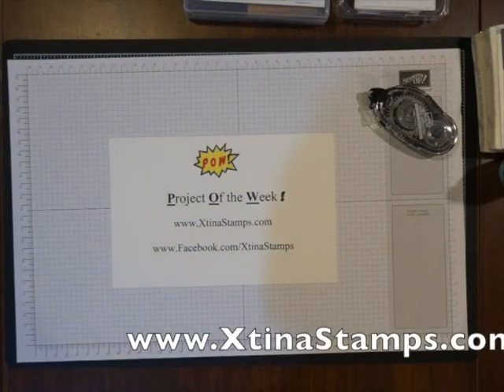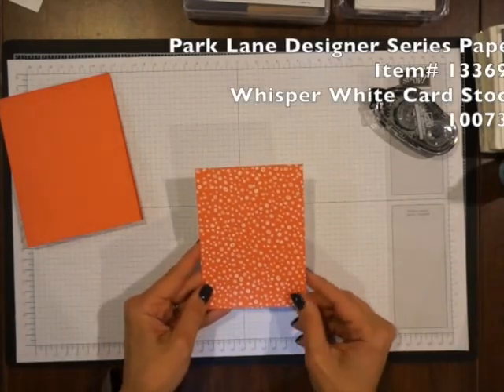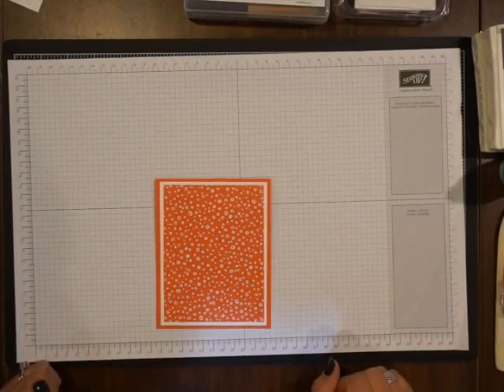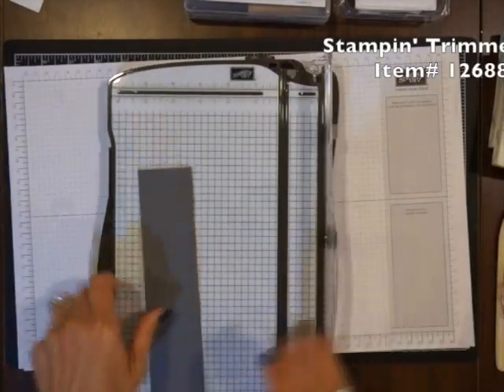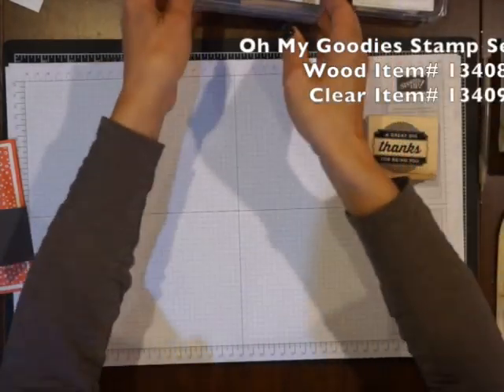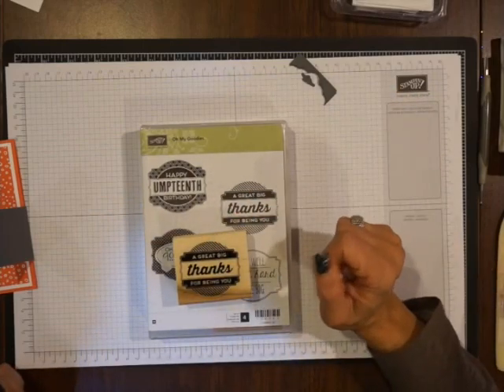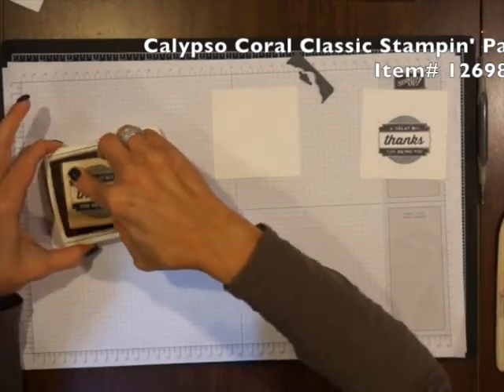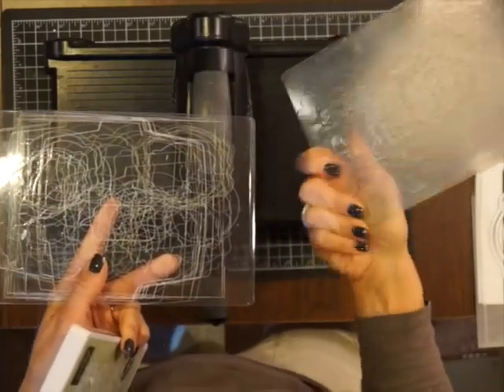Belly Band Card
Christina Crawford, Independent Stampin' Up! demonstrator, shows how to make a Belly-Band card using the scallop tag topper punch and the Oh My Goodies Stamp set.  If you like this video and would like to order the materials to make it or other works of art visit my for a complete list of supplies. Click on Order 24/7 to also view the entire Stampin' Up! catalog.